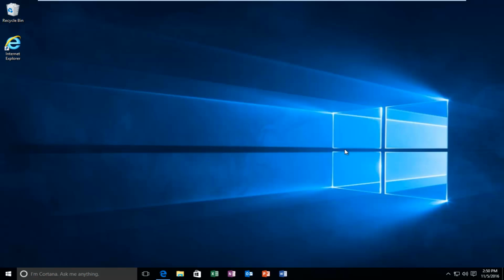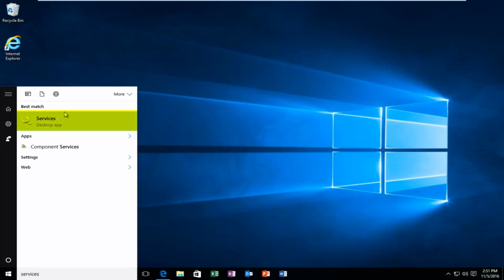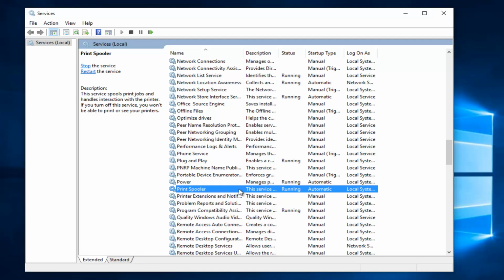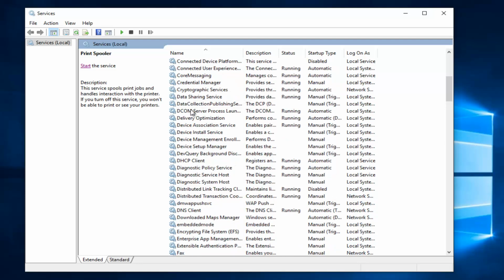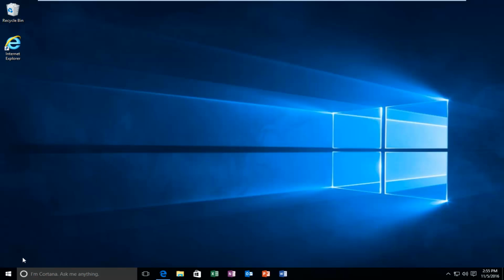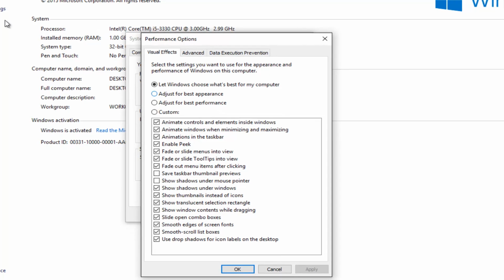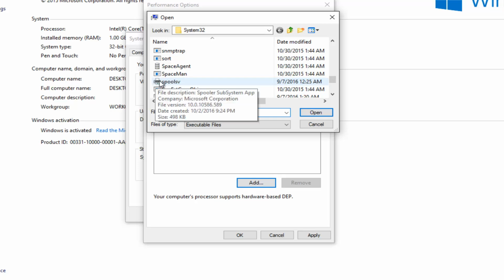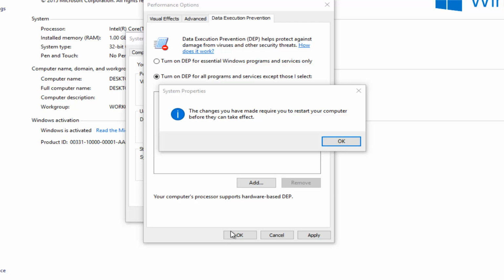FIX: Print Spooler Service Is Not Running - Windows 10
In this tutorial, I will address the following printer errors you might be receiving on your Windows computer:  "Operation could not be completed. The print spooler service is not running." or "The Dependency Service or Group Failed To Start". There are two methods explored in this tutorial, and the 2nd one applies only to users of 32-bit versions of Windows.

Some users may get a “print spooler service” error when you trying to install a printer in Windows that says:

Operation could not be completed. The print spooler service is not running.

To solve this error, try the following steps.

Press “Window key” + “R” to open the Run dialog
Type “services.msc“, then select “OK“.
Double-click the “Printer Spooler” service, and then change the startup type to “Automatic“. This sets the Spooler service to start automatically when you restart the computer. Select “OK“.
Restart the computer and try to install the printer again.
If the Print Spooler service keeps stopping after your restart it, the problem is most likely related to corrupted printer drivers that are installed on the computer. Try uninstalling all printers and printer software from the computer and start from scratch. This may include PDF writer or faxing software as well. Anything listed in the Control Panel under Printers & Faxes I would do away with. If there is any software installed for other printers in Add/Remove Programs I would uninstall it all. Obtain updated software from your printer manufacturers and reinstall only the items you need.

Are you seeing an error similar to this: "Operation could not be completed. The print spooler service is not running." or maybe "Windows could not start the Print Spooler service on Local Computer." Is your list of printers gone or you get an error when trying to add a new one? Here are a few solutions that have worked for us!

Solution 1:
PRINT SPOOLER BASICS
1. Start - Run - services.msc
2. Find Print Spooler and make sure it's set to start Automatically and try to Start it.
3. Check the Dependencies tab.

Solution 2:
LEXMARK SERVICE
1. In the Services list (see above), see if you have "LexBce Server."
2. If you do, set it to start Automatically and press Start.

Solution 3:
EDITING THE REGISTRY
1. Start - Run - regedit
2. Located the following key:
HKEY_LOCAL_MACHINE\SYSTEM\CurrentControlSet\Services\Spooler
3. On the right side, double-click on DependOnService. It should have only RPCSS and HTTP. Remove anything else, including LEXBCES.
3. Click OK and then exit the Registry Editor.
4. Restart your computer.

Solution 4:
DEP SETTINGS FOR SPOOLER
1. Start - right-click on Computer and go to Properties.
2. Click on "Advanced" (it's "Advanced System Settings" on the left list of newer computers).
3. Click on the first Settings (under Performance).
4. Click on the Data Execution Prevention tab.
5. Select "Turn on DEP for all programs and services except those I select."
6. Click on the Add button and choose spoolsv.
7. Click Open and then click OK when you get the warning.
8. Click OK and restart your computer.

This tutorial will apply for computers, laptops, desktops, and tablets running the Windows 10 operating system (Home, Professional, Enterprise, Education).